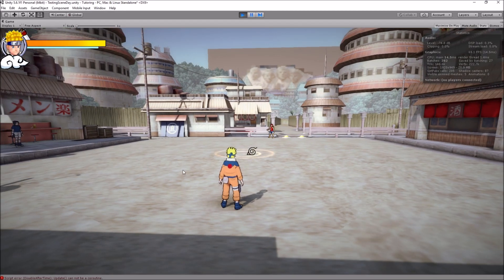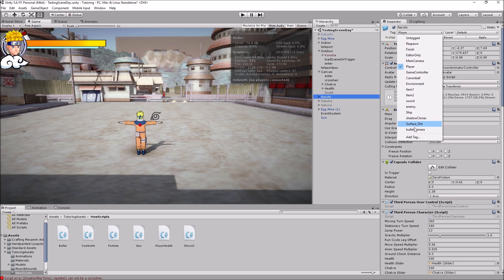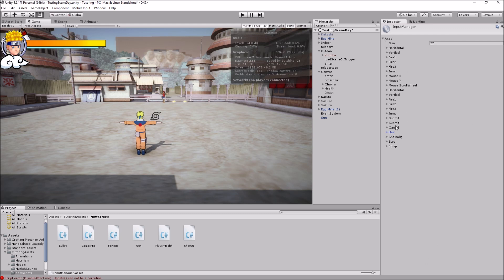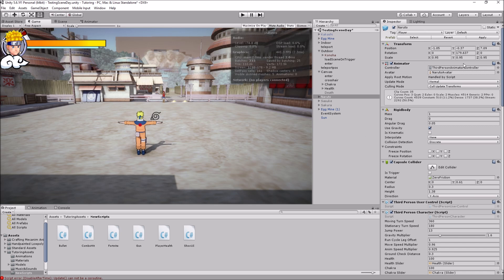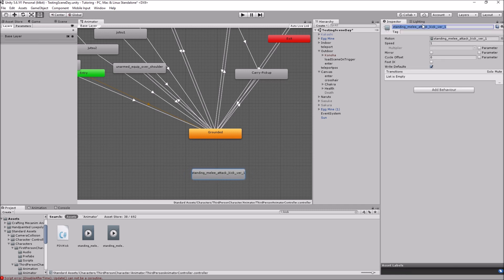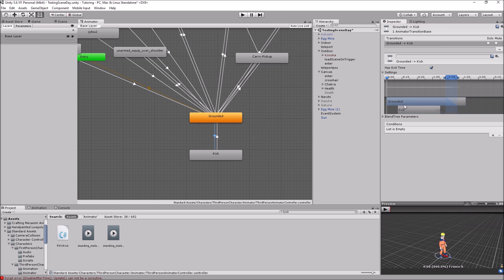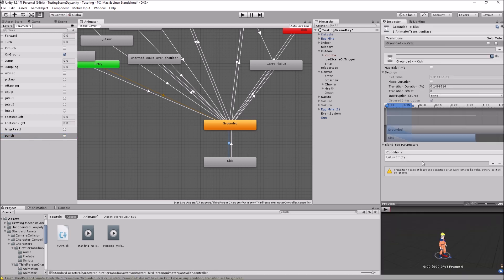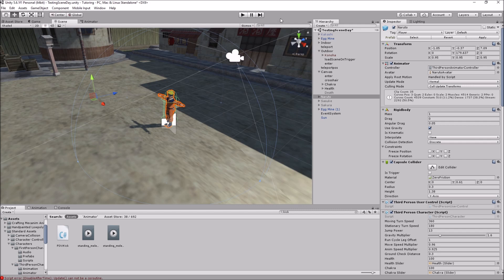Unity 5 - How to Animate a Player Character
A simple tutorial on how to animate a player character controller, add punches, kicks, interactions etc.

Big thanks to wesley Andy and Monwinc Csgo for donating!

Unity Tags:
unity3d animation,
unity 3d character creation,
unity3d rpg,
unity 3d,
unity3d inventory,
unity3d javascript,
unity3d java,
unity3d javascript tutorial,
unity3d jrpg,